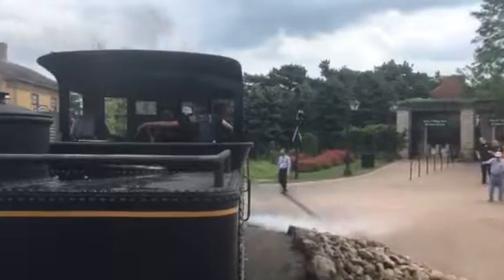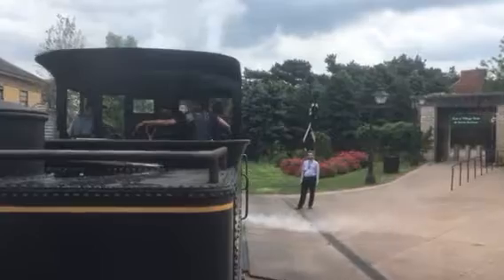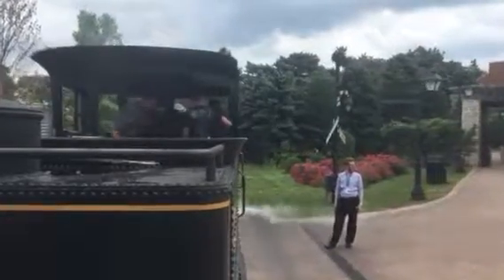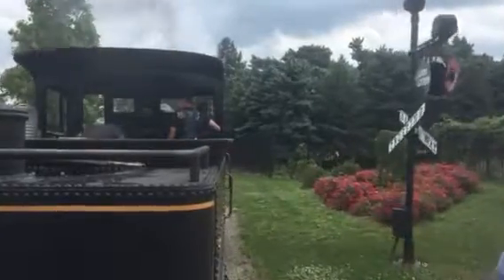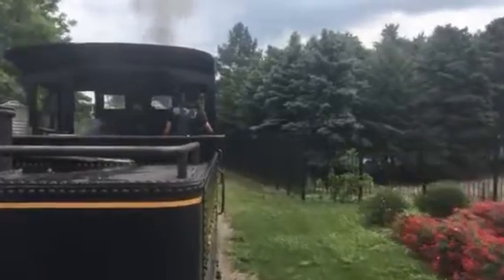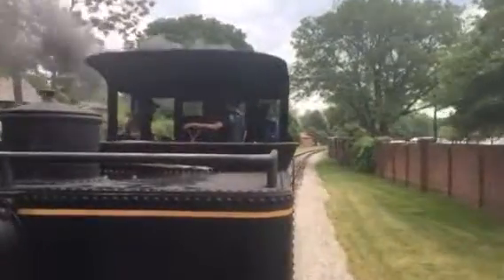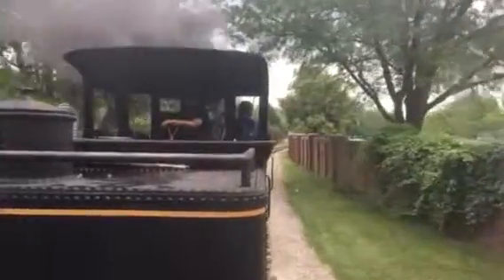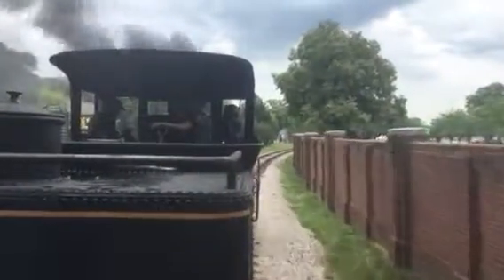Edison train ride 06-17-17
Edison train ride on Motor Muster at Greenfield Village for Father's Day weekend